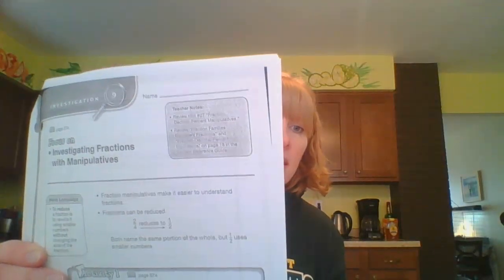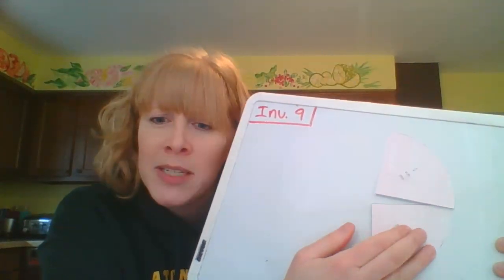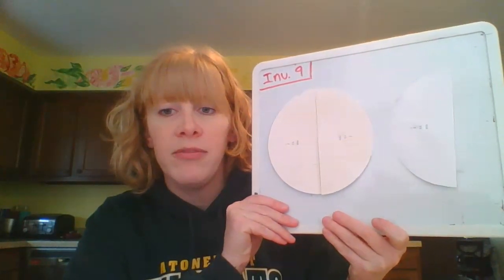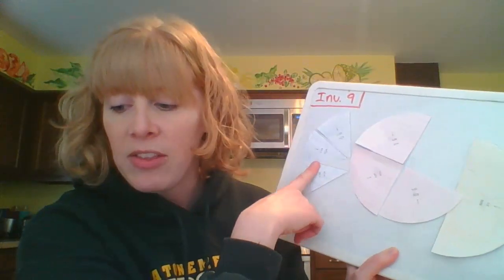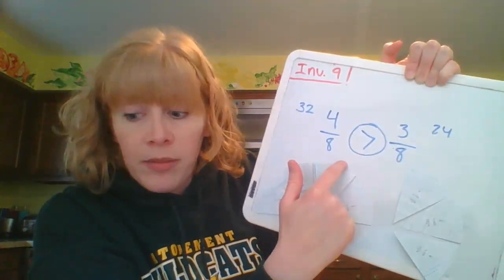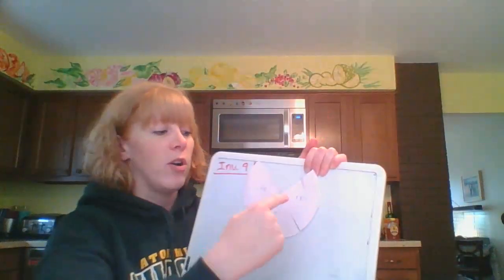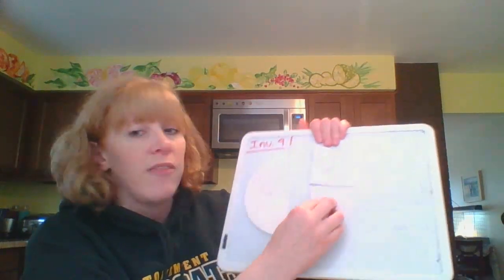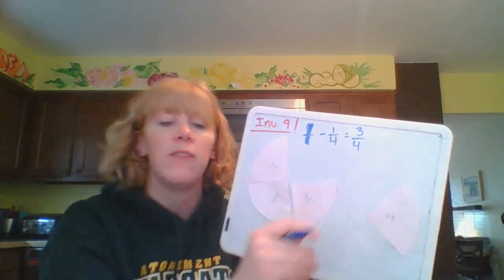Investigation 9: Investigating Fractions with Manipulatives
This video accompanies Investigation 9 from Saxon Intermediate Math 4, and covers the objectives: Use fraction manipulatives to model, compare, & order equivalent fractions; Use fraction manipulatives to reduce fractions; Use fraction manipulatives to add & subtract fractions; Use fractions manipulatives to model mixed numbers; Use fraction manipulatives to explore how fractions, decimals, & percents are related.